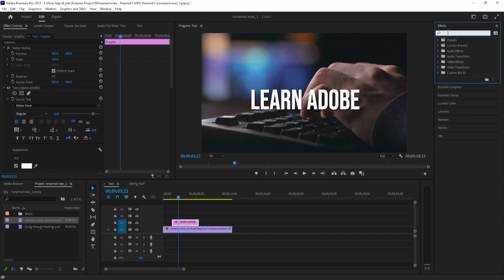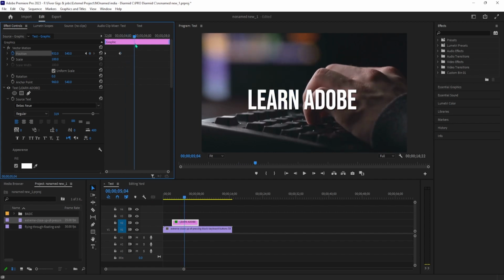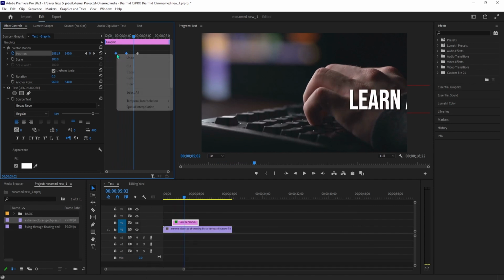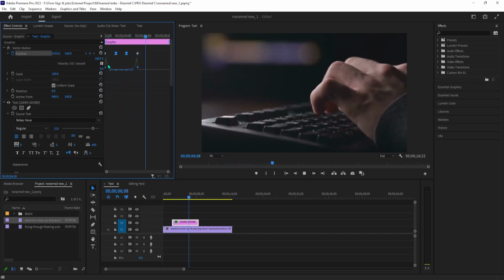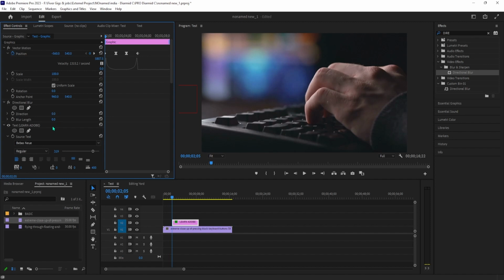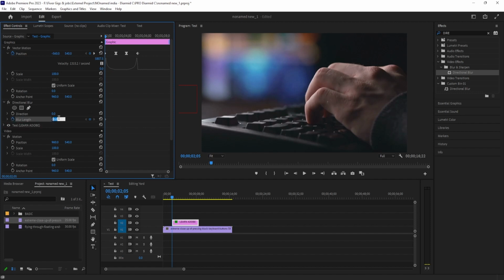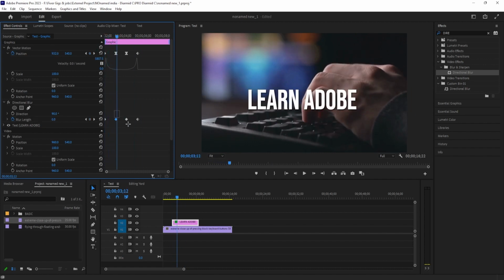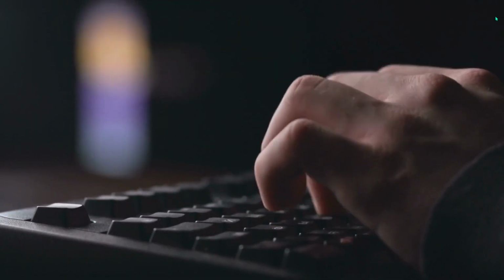Quick Text Animation in Premiere Pro